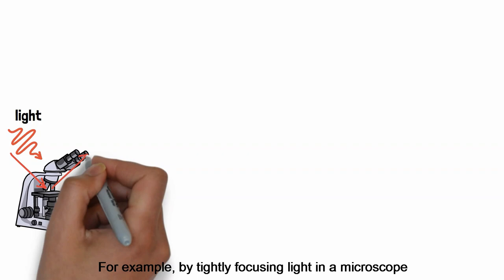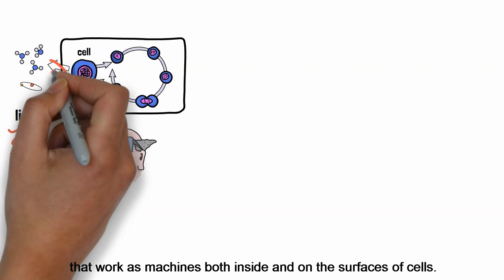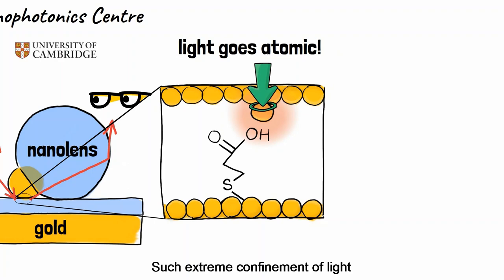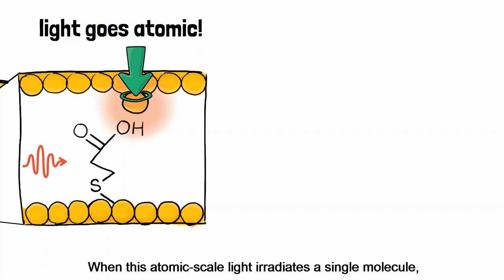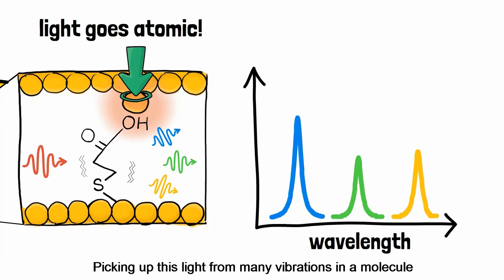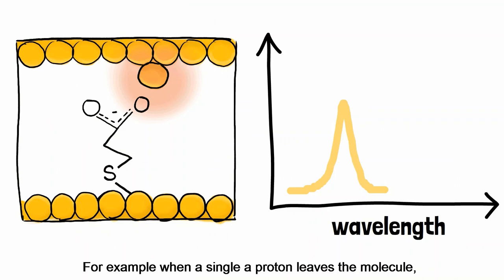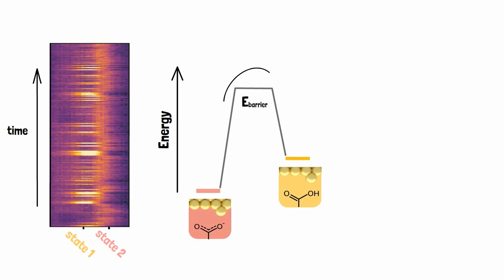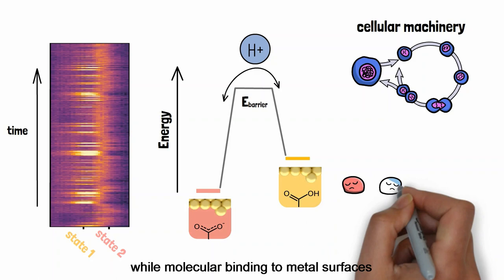Watching the chemistry of a single proton in real time using atomically-trapped light.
A new technique from the Cavendish’s NanoPhotonics Centre traps light down to a single atom, enabling researchers to watch individual molecules and their chemical changes.

Animation: Yuling Xiong - Junyang Huang
Narrator: Junyang Huang
Project Lead: Jeremy Baumberg
Special Thanks: Zhihan Xu - Demelza Wright - Bart de Nijs